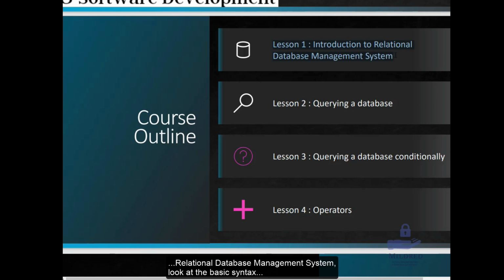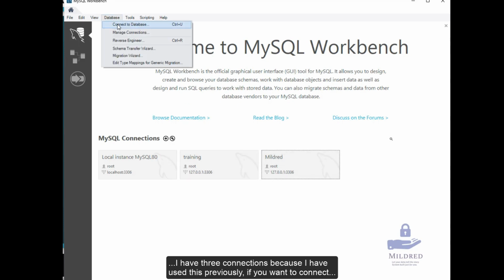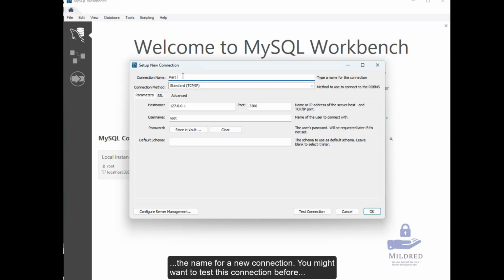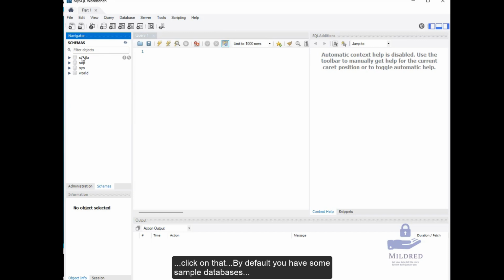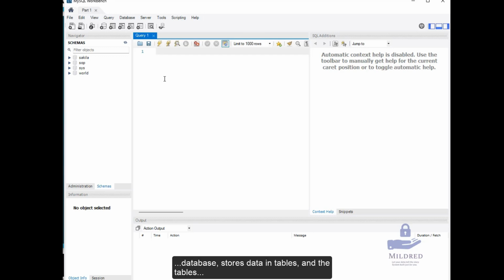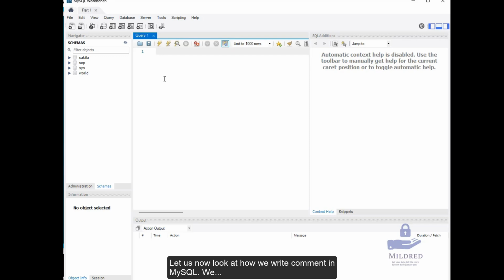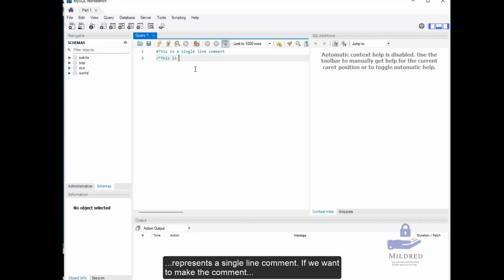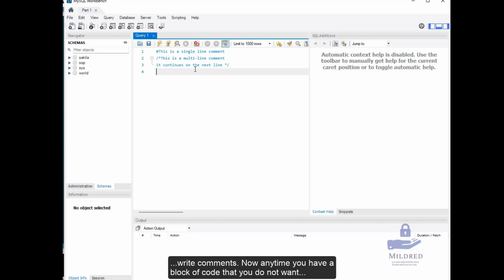Week 10 - Lesson 1 : Introduction to MySQL